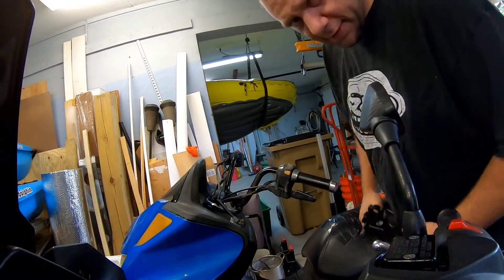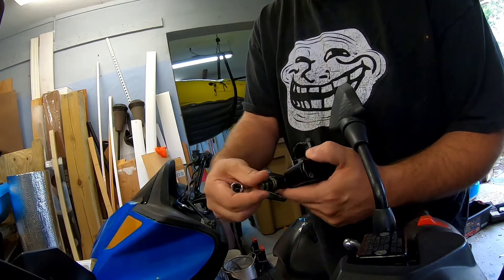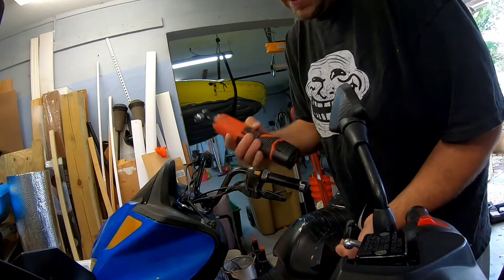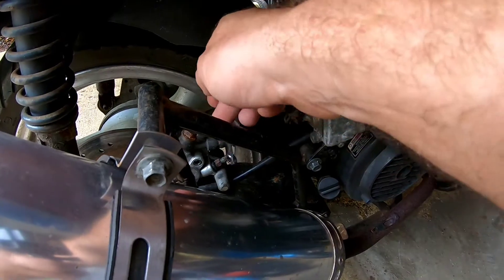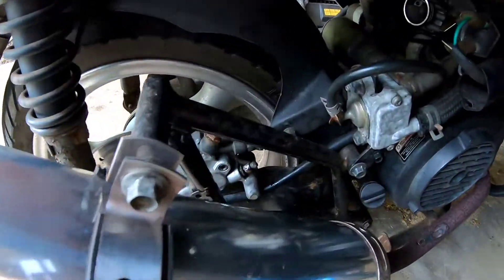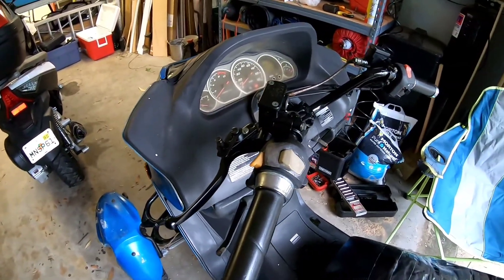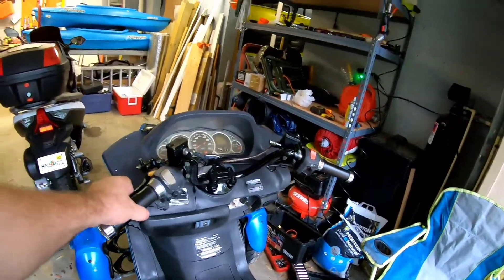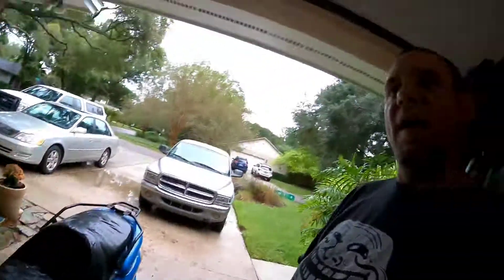How To Replace The Brake Lever On A 50cc-150cc Chinese Scooter And Bleed The Line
if you guys would like to purchase the 3/8 electric ratchet I suggest you do so it is very handy for working on scooters